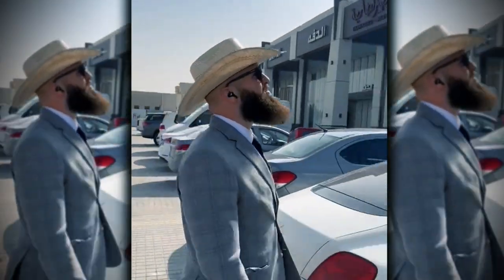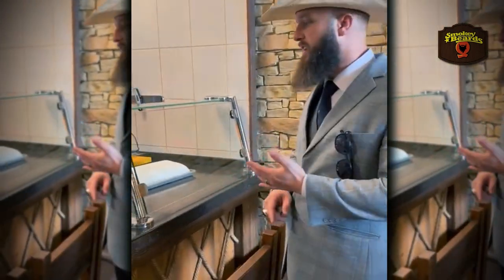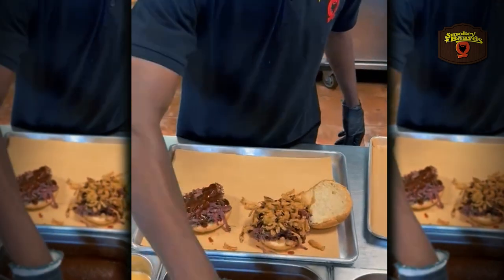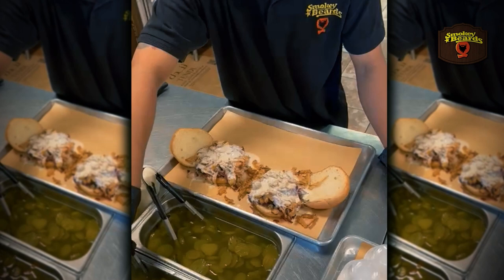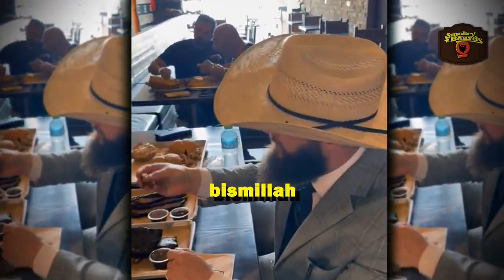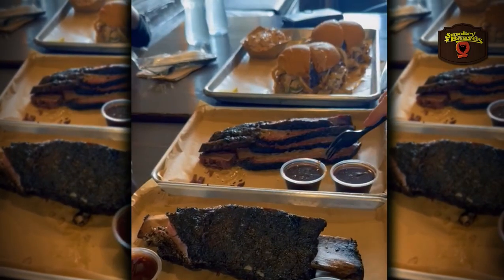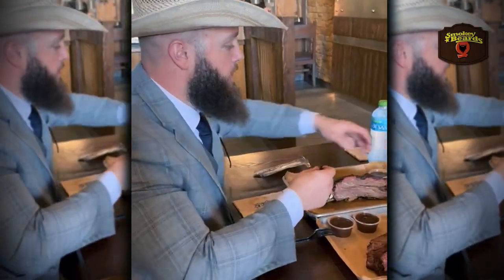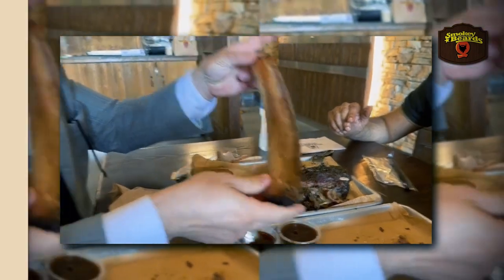I visited an American Smokehouse in Riyadh and it was…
SUBSCIBE!

and support from there!

The greatest search a person can do is it seek purpose - to seek God. Thankfully, The Creator has given us all a purpose on this earth. IT is CLEAR and attainable for every person.

Anyone who wants to support this dawah in any way please

The Muslim Cowboy discusses Islam on a grassroots and down-home level to meet the common folk eye to eye in plain, clear, English.